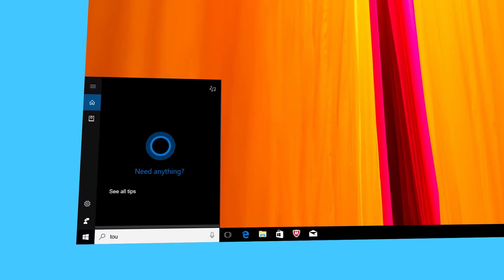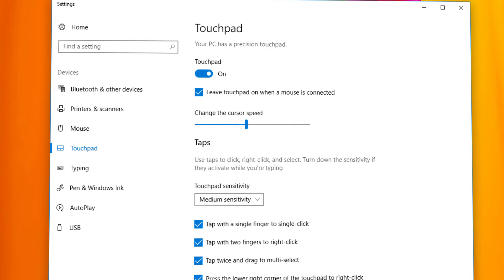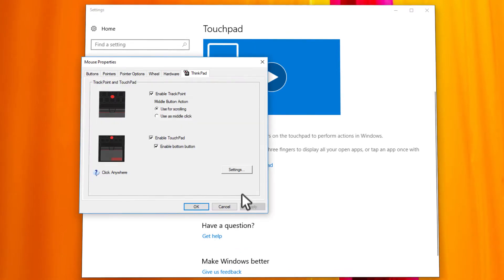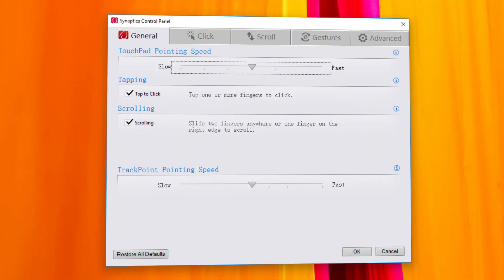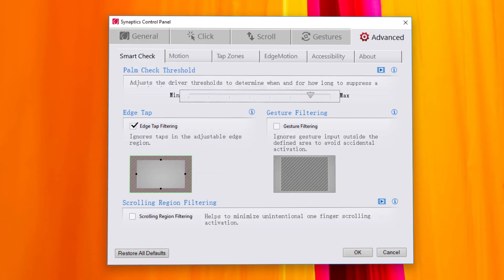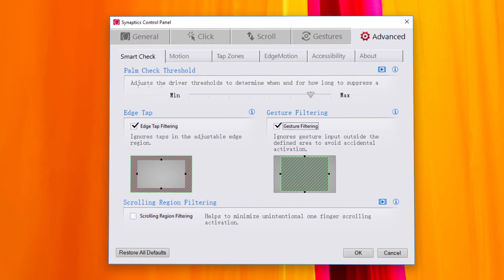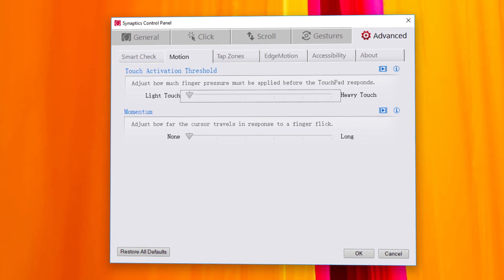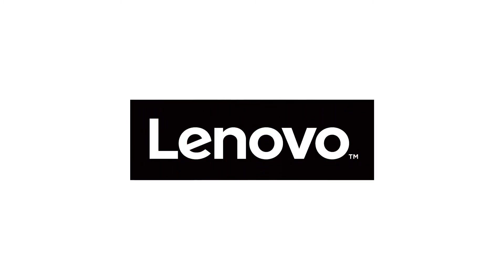How To - Touchpad Response is Very Slow in Windows 10, 8, 7 (ThinkPad)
This video demonstrates troubleshooting techniques when the touchpad response is very slow in your ThinkPad system.